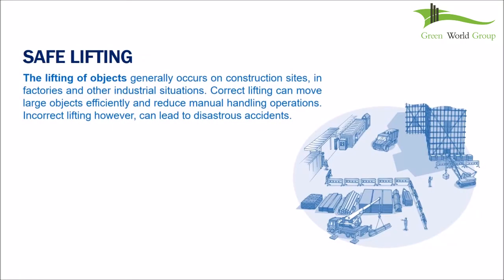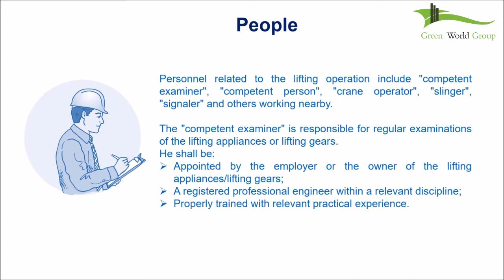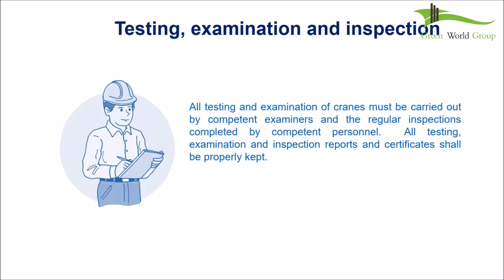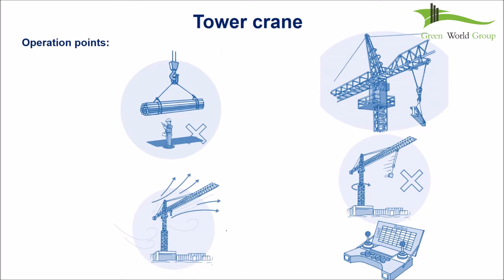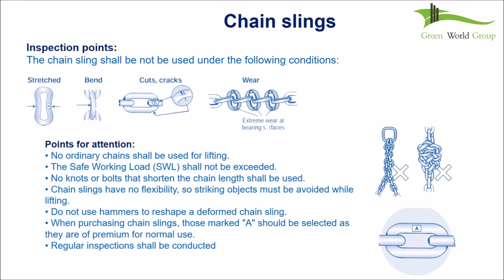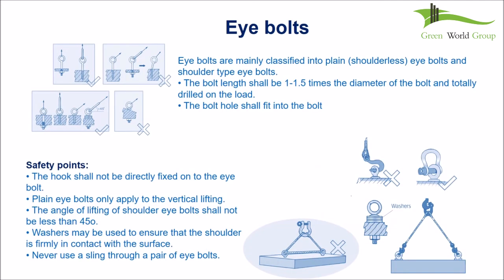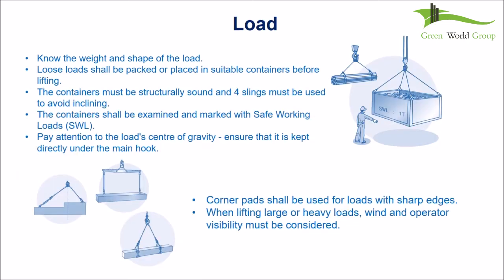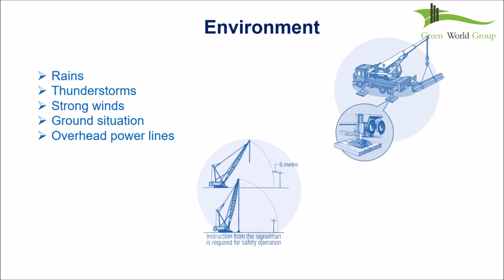Safe crane lifting at workplace | Lifting gears | Green World Group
Video explains common accidents happening in the workplace due to improper crane lifting operations such as overturning of the crane, falling objects, breaking the boom sling, touching overhead power lines, falling objects, collision with obstacles.

Including that it explain legislative requirements, code of practice of lifting operation to avoid accidents happening due to improper crane lifting at the workplace.

consultants-llc/?viewAsMember=true